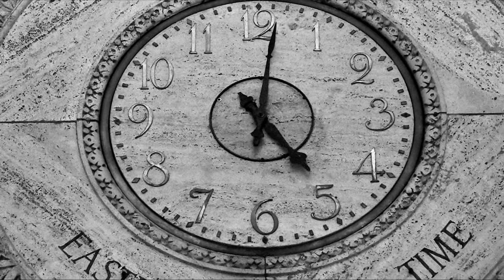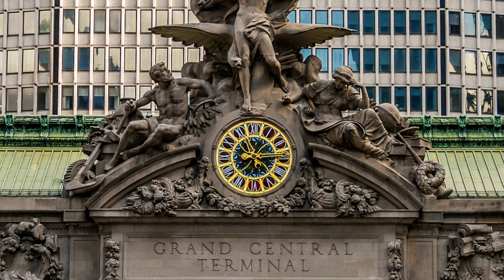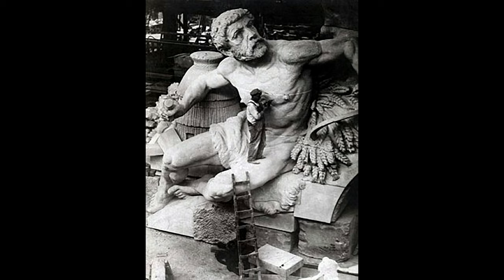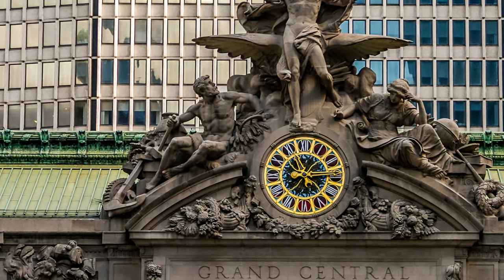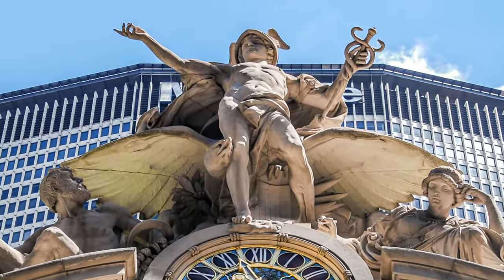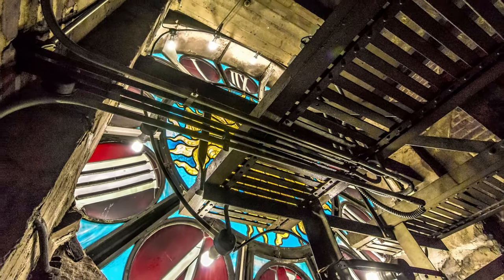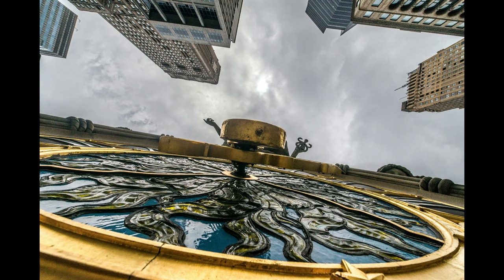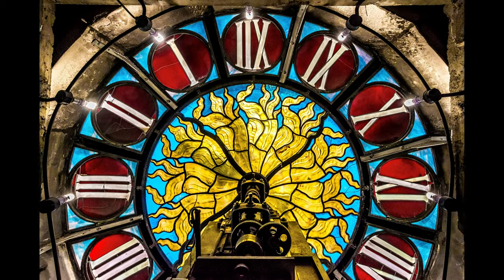Behind the Grand Central Terminal Tiffany Clock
We take a look at a secret space in Grand Central Terminal. Find out what's behind the World's largest Tiffany stained glass clock face high above 42nd Street in New York City.